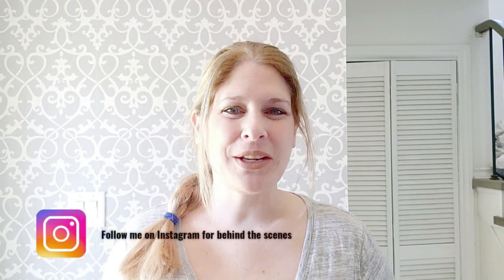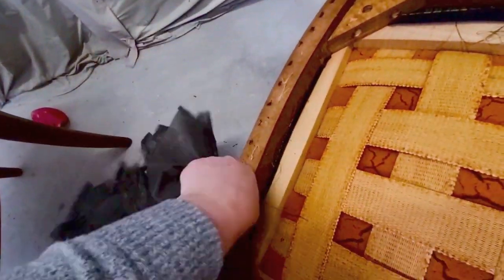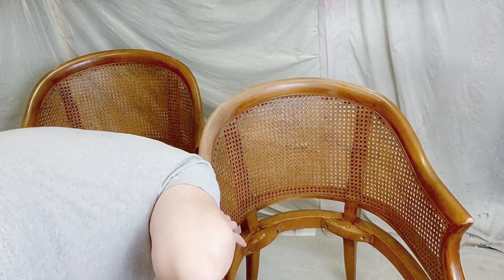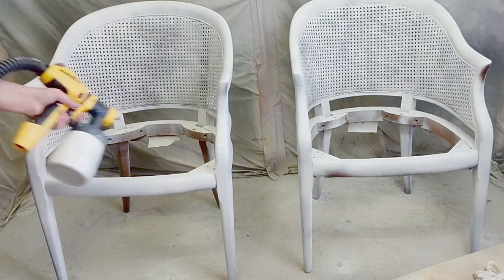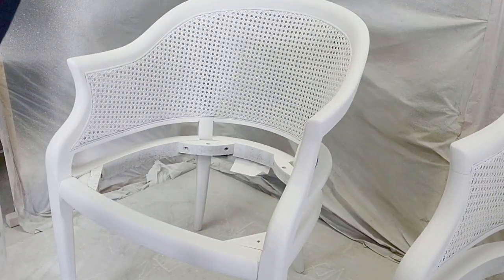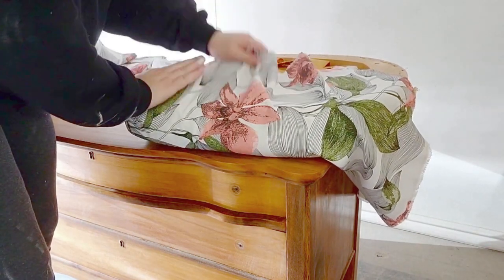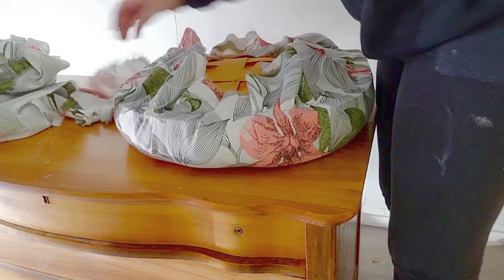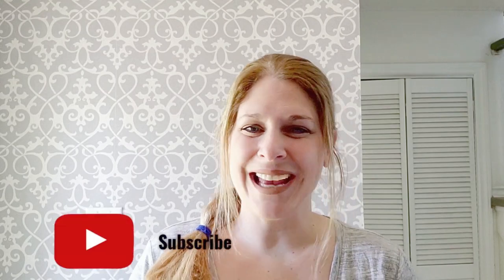Mid Century chairs | furniture makeover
How to transform Mid Century  chairs.
Today I am showing you how to transform wooden  mid century chairs from their original state to pieces of beauty, refreshed and new again.

Primer used: Zinzer Bin 123

Paint used: @countrychicpaint  in Crinoline and Clear coat

Fabric: Fabricland Ontario

Thank you for supporting my small business. If you are attempting any projects and using tools, please wear the appropriate work wear and safety gear. Read all labels of every product you are using and follow instructions and guidelines for each individual product. Thank you again for all your support in my small furniture business, I am extremely grateful.